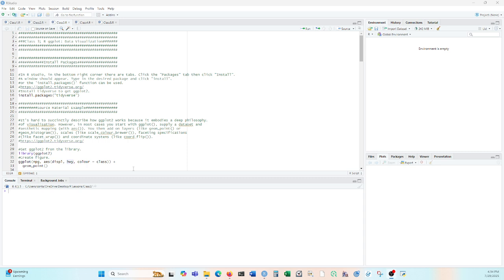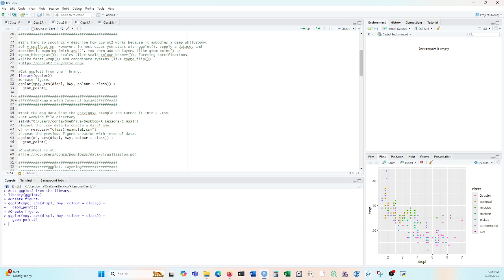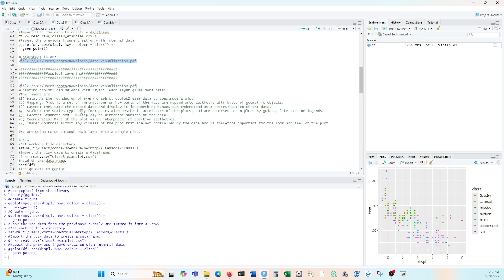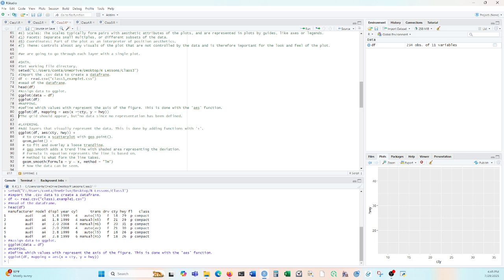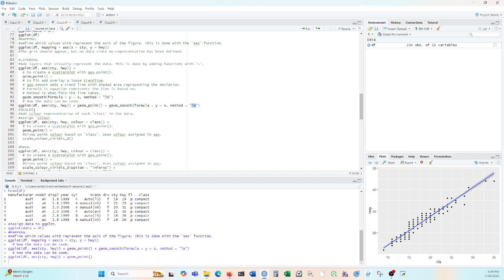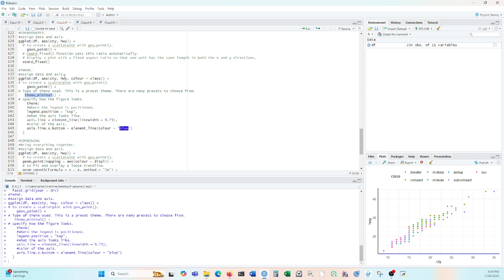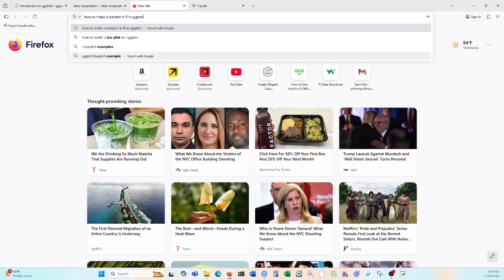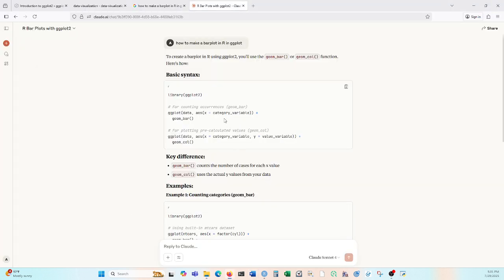R for Laboratory, Class 3: ggplot2 Data Visualization